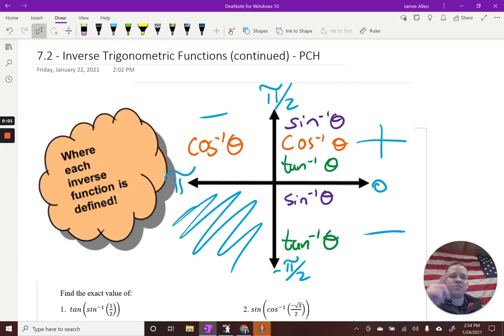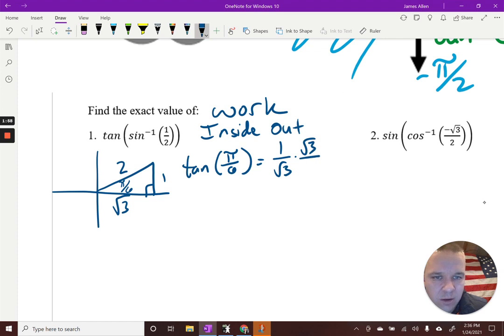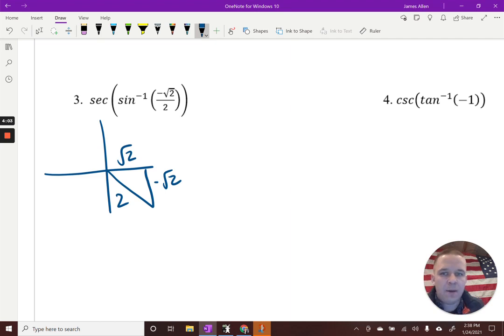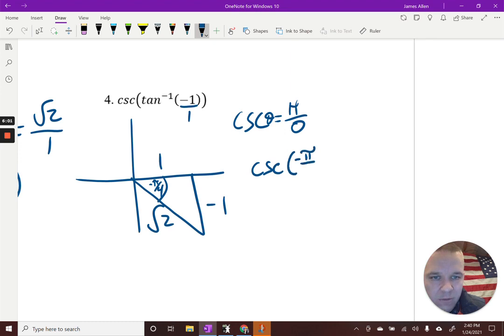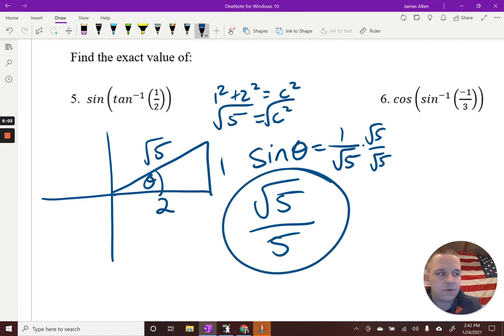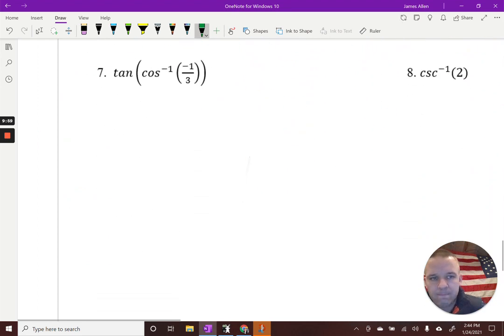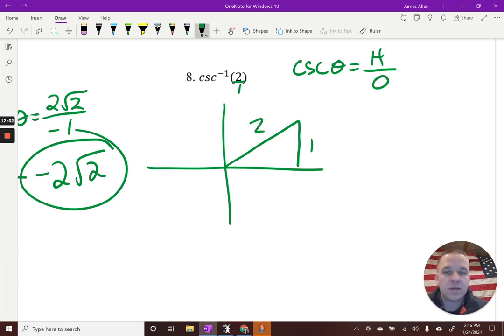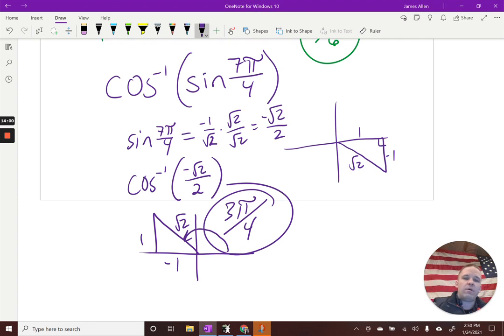7.2 Inverse Trigonometric Functions continued PCH